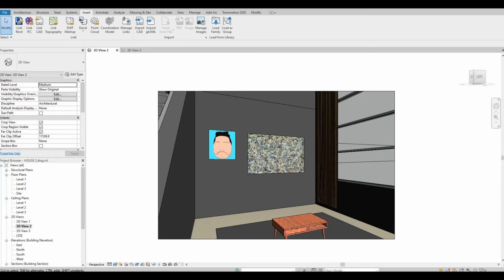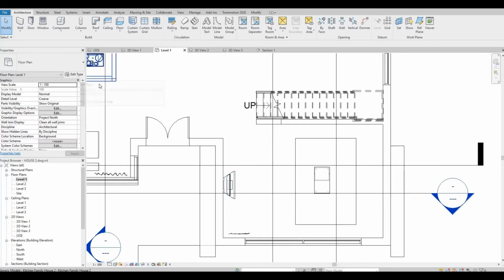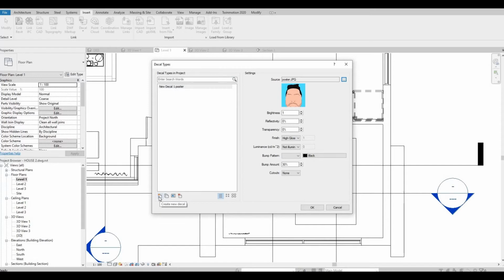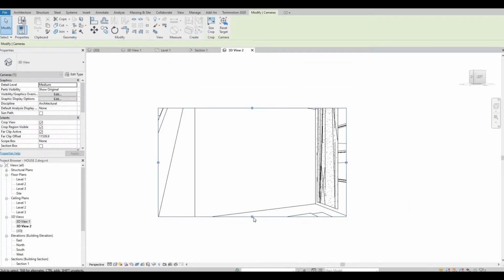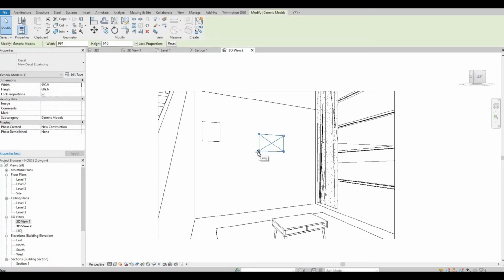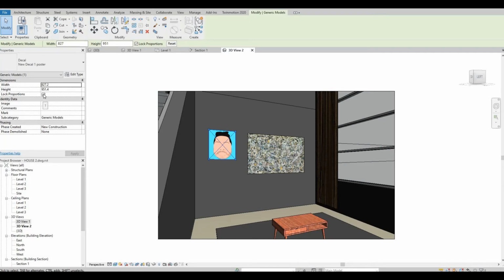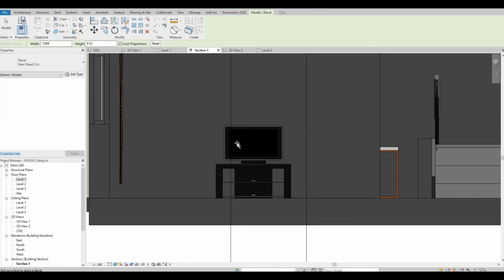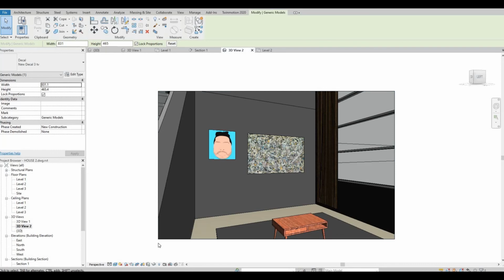Decals in Revit | Revit Tutorial | Tips and Tricks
In this video I will show you how to use decals in revit to crete posters, paintings and tv screens image.

Additional Tags: arch core designs, ac designs, autocad, revit,CAD, twinmotion, tutorials, autocad tutorials, revit tutorials, twinmotion tutorials, architecture, family, Revit family, how to model in revit,  autodesk, tips and tricks, CAD model, autocad tutorial for beginner, revit tutorial for beginner, twinmotion tutorial for beginner, autocad tips and tricks, revit tips and tricks, twinmotion tips and tricks, parametric family, adaptive family, twinmotion rendering, revit rendering, twinmotion walkthrough, house design, speed build, Decals in revit, poster, paintings, tv screens image